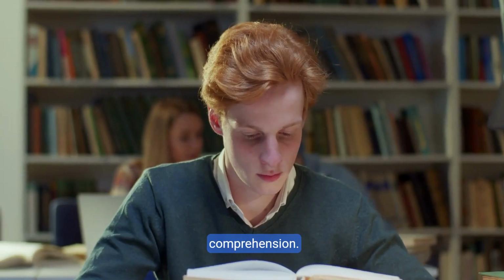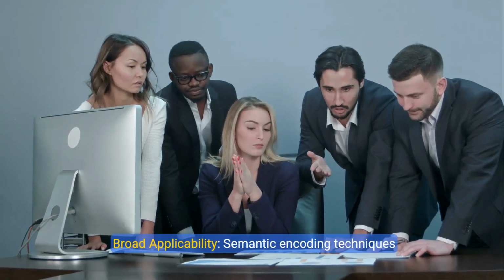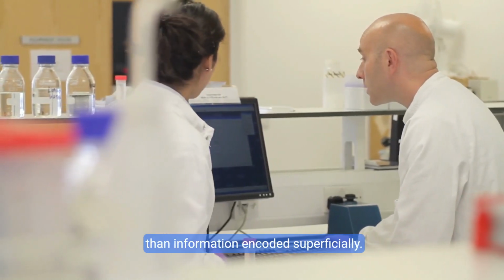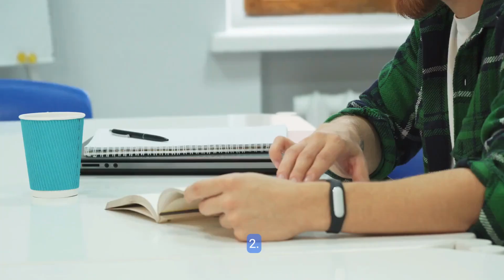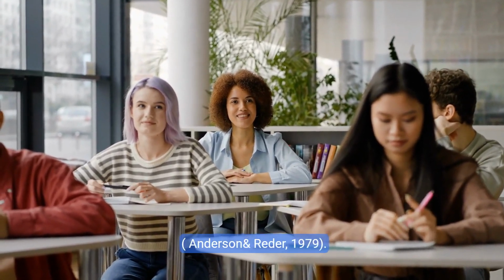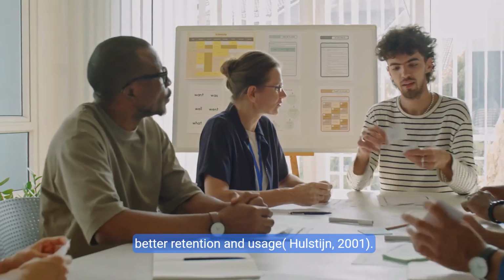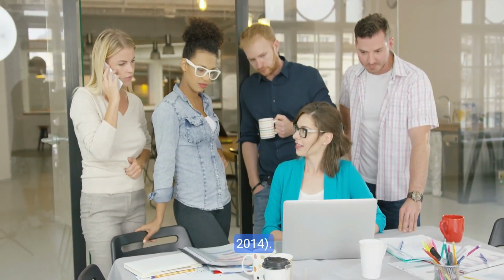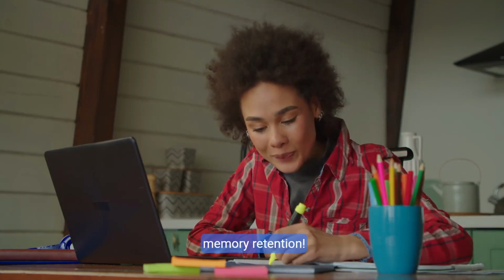Unlocking Learning: Mastering Semantic Encoding for Better Retention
Boost your memory and understanding with 'Unlocking Learning: Mastering Semantic Encoding for Better Retention.' Learn how to use semantic encoding techniques to make information more meaningful, leading to enhanced retention and recall. This video is ideal for students, professionals, and anyone eager to improve their learning skills. Discover the science behind semantic encoding and how you can apply it to retain information more effectively and transform the way you learn.